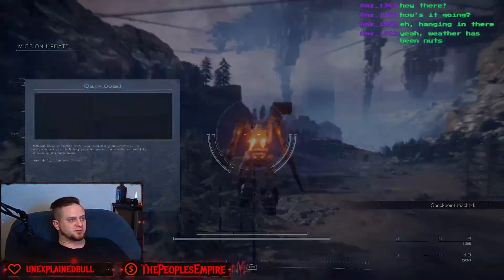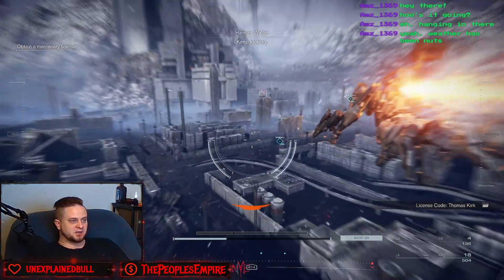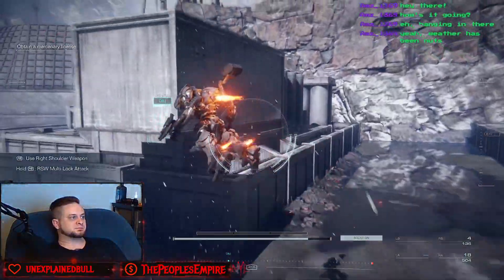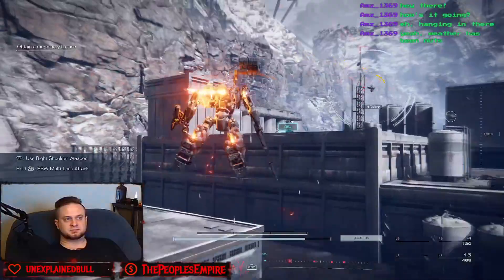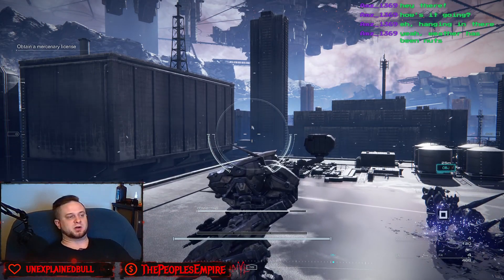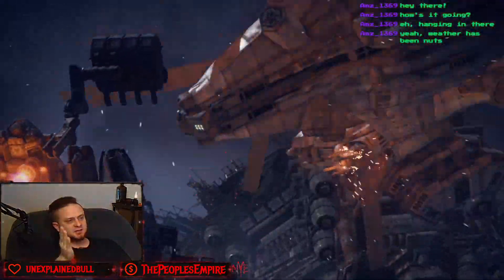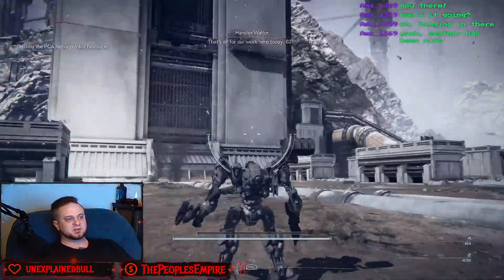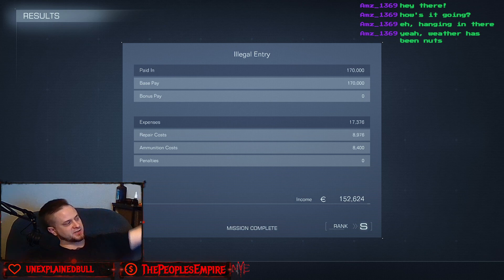How to S-Rank "Illegal Entry" Armored Core VI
Pure speed and aggression. Avoid battles with the little guys except on the 3rd way point where you need to clear them to avoid AP damage. Don't use a repair kit, and stay right up under the cockpit of the helicopter and you should nail it easily.